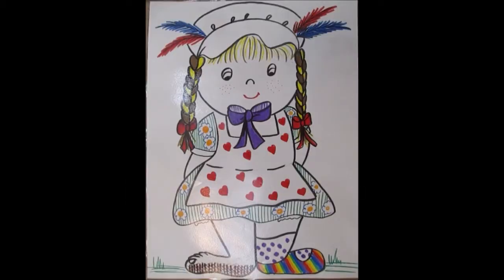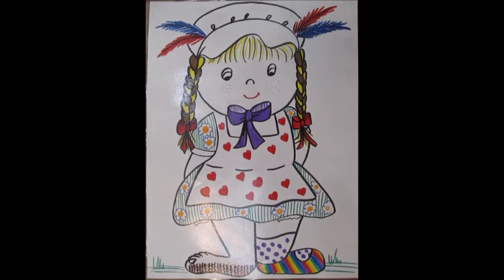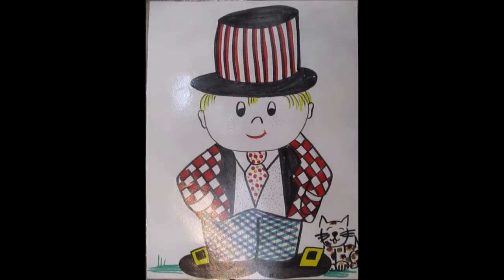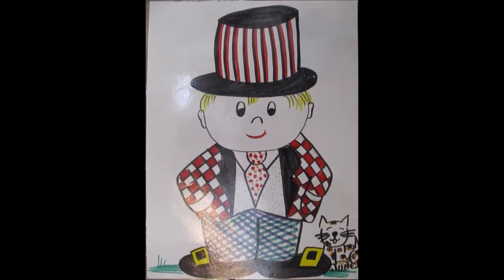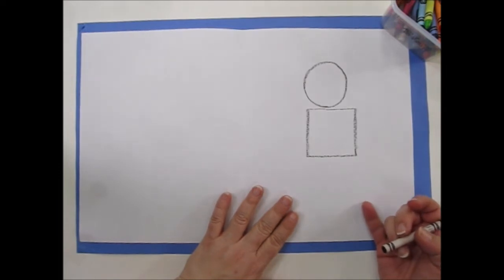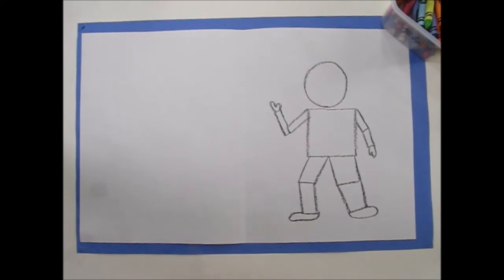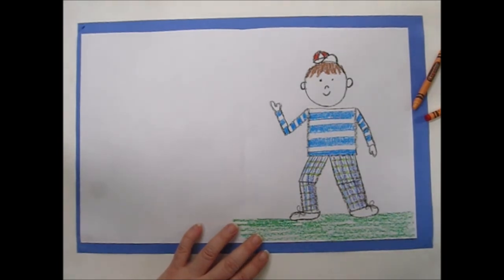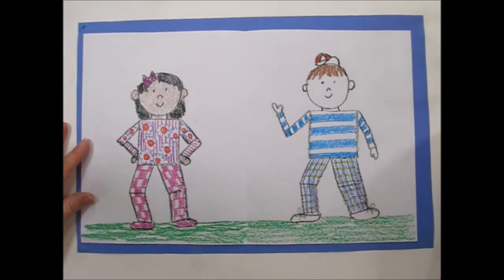K Sadie and Dan Pattern People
Students will create a drawing of a friend using shapes and patterns.